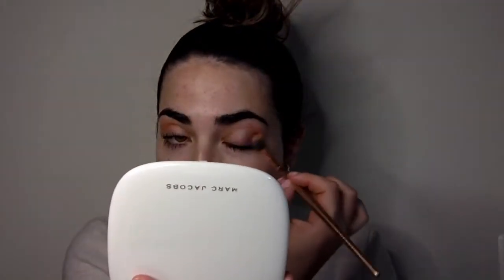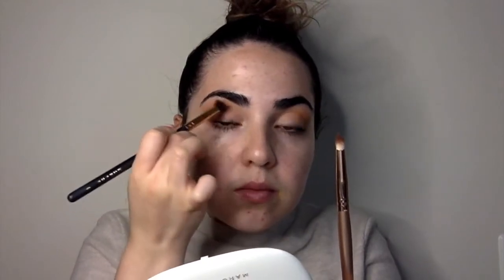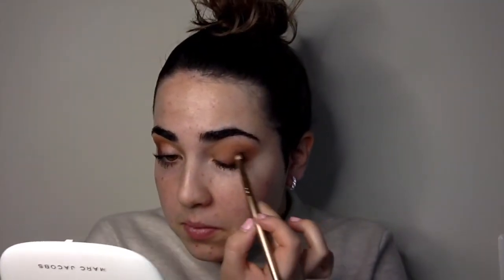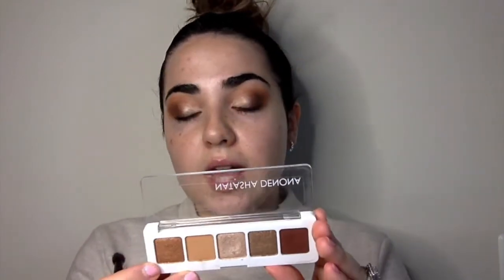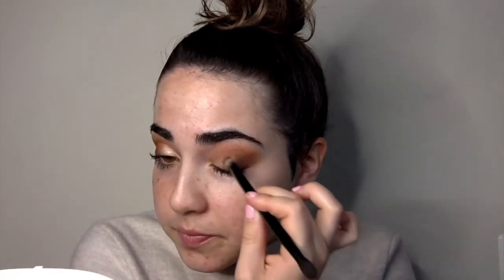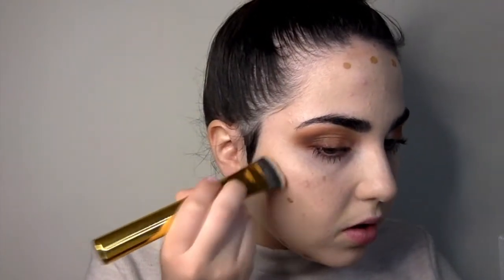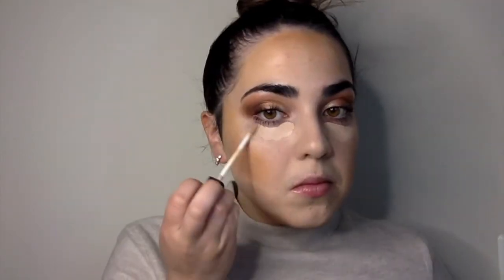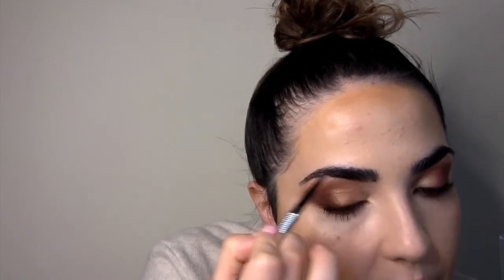WARM GOLDEN SMOKEY EYE MAKEUP TUTORIAL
MAKEUP ITEMS USED

NATASHA DENONA MINI NUDE PALETTE

BORN THIS WAY MULTI-USE SCULPTING CONCEALER

URBAN DECAY 24/7 GLIDE-ON PENCIL - DEMOLITION

FENTY BEAUTY SETTING POWDER

MARC JACOBS VELVET NIOR

MARC JACONS O!MEGA BRONZE TAN - TASTIC

ANASTASIA BEVERLY HILLS BLUSH KIT - RADIANT

KYLIE COSMETICS LIP LINER - COCONUT

KKW LIPSTICK - 1 NUDE